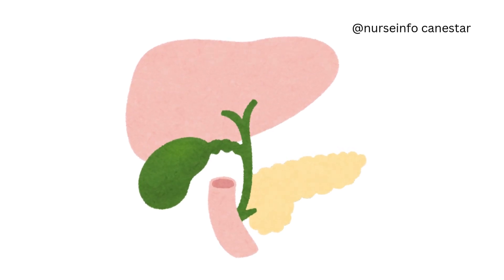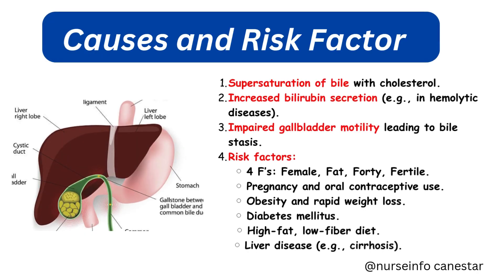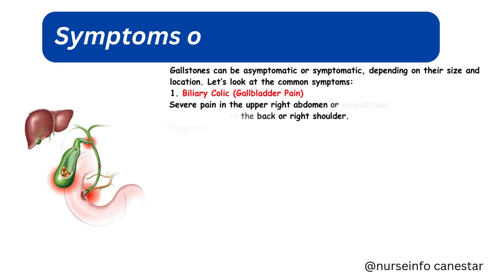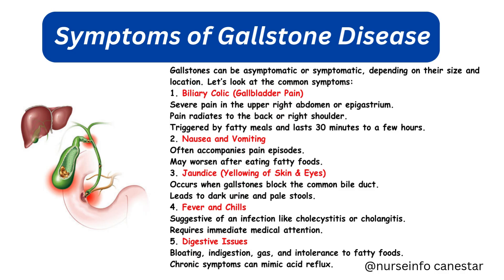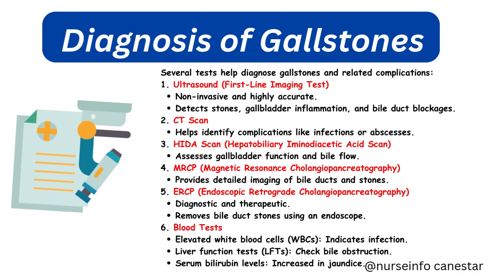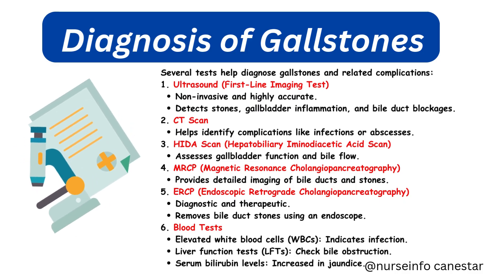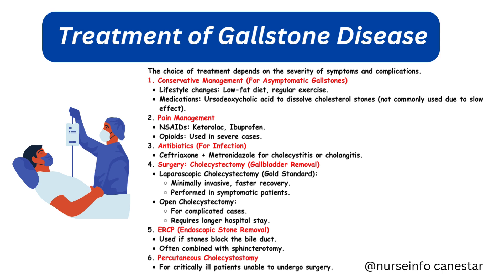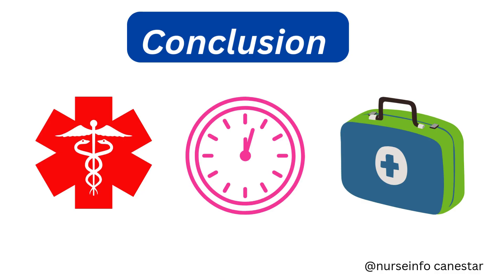Cholelithiasis or Gallstone Disease - Causes, Symptoms, Complication, Diagnosis and Prevention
This video is about  Cholelithiasis or Gallstone Disease - Causes, Symptoms, Complication, Diagnosis and Prevention.  We have explained the Cholelithiasis or Gallstone Disease in simple and elegant manner to understand. thank you.